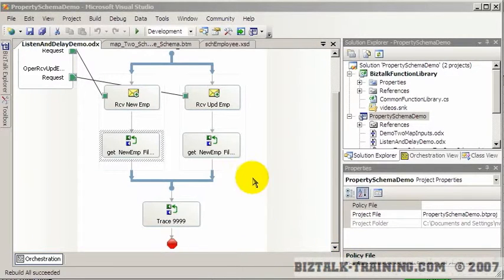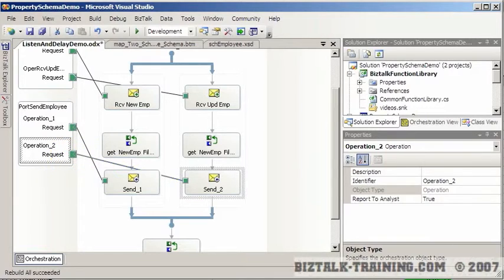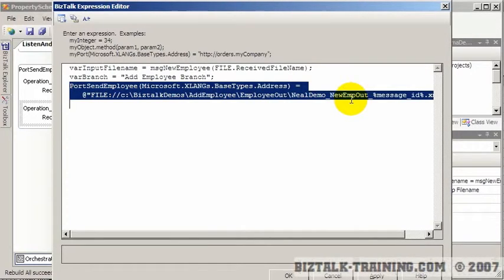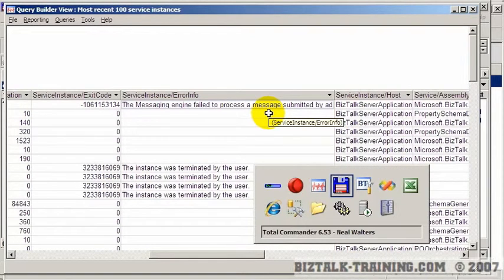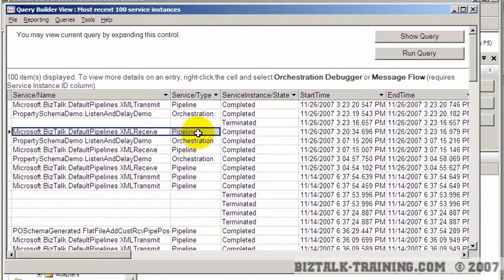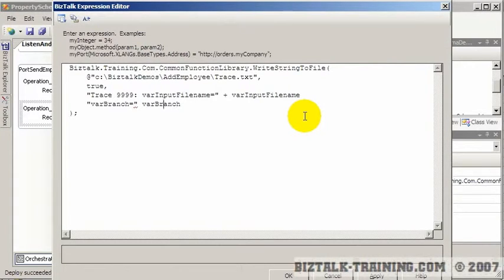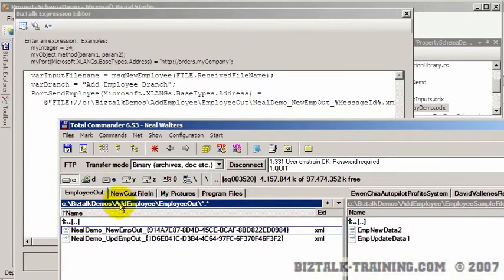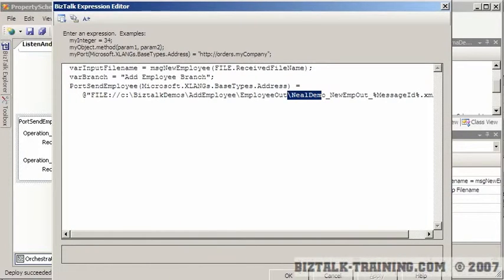BizTalk 2006/R2 - 15-05 Dynamic Send Ports (in an Orchestration)